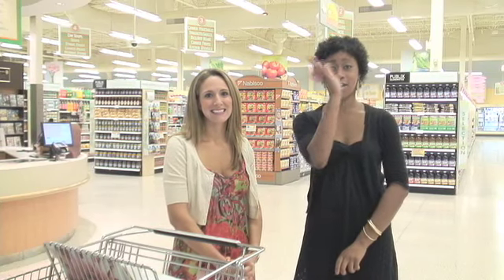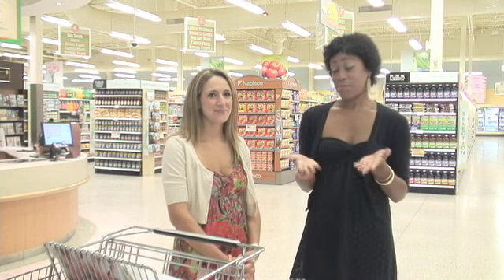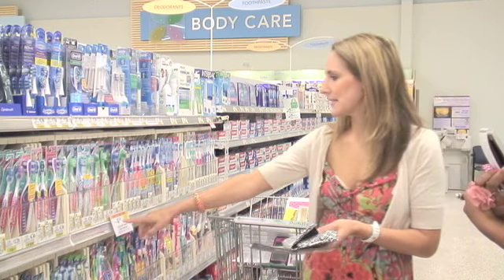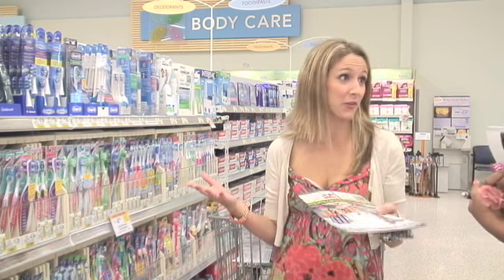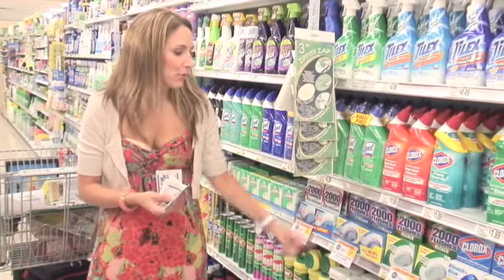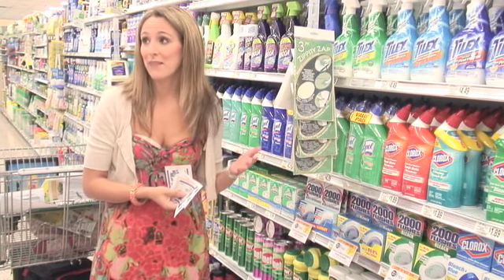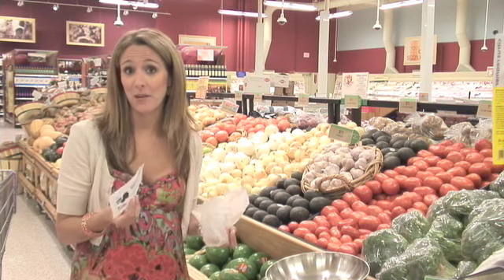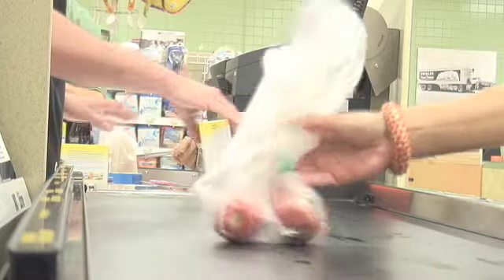Get some shopping tips